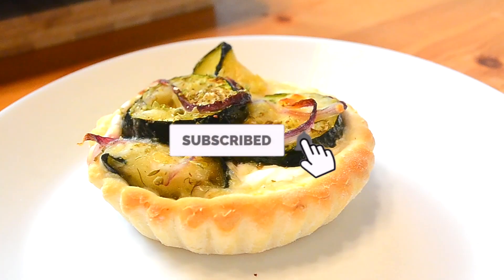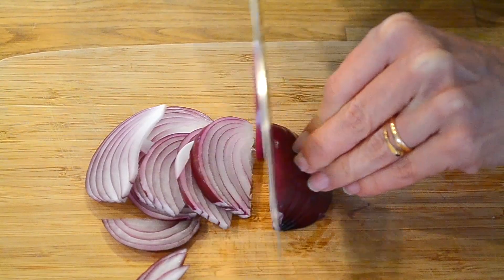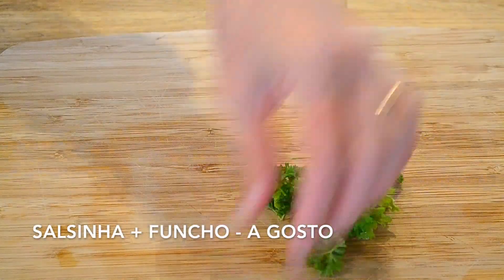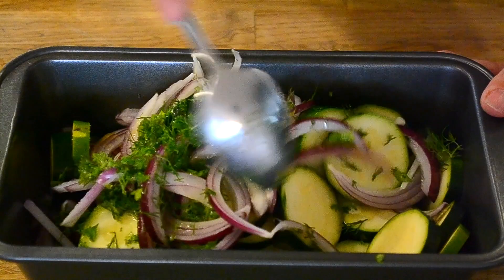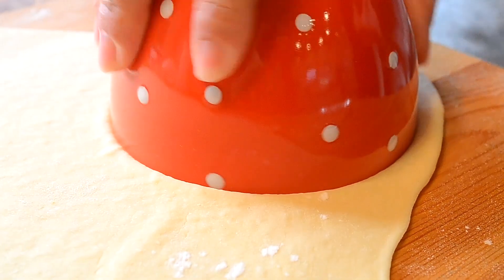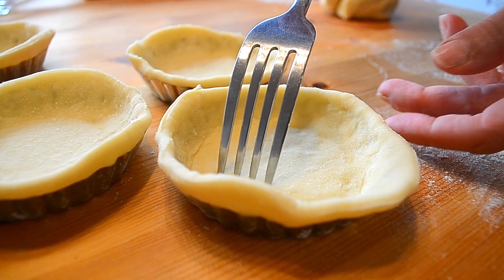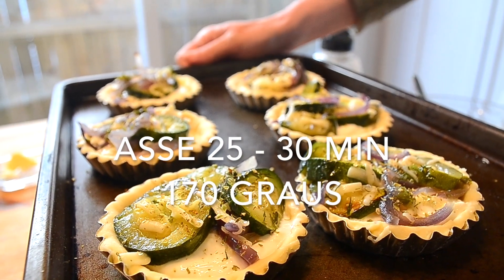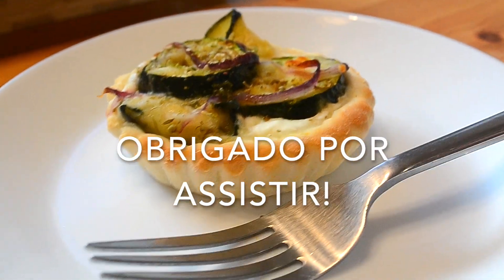MINI PIZZA DE ABOBRINHA COM YOGURTE | PIZZA DE ABOBRINHA FIT | Yoho Planet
Massa:
.  220 g Farinha
. 1 colher cha de Fermento de Pizza
. 1/2 colher cha de Sal
. 2 colheres sopa de Azeite
. 1 Ovo
. 80 ml Agua Morna

Cobertura:
. 350 g de Abobrinha
. 1/2 Cebola
. Funcho – a gosto
. Salsinha – a gosto
. 1 pitada de sal
. 3 colheres sopa de Azeite
. 100 g Mussarela
. 150 g Yogurte Natural

Dicas:
1) Rende no minimo 6 porcoes pequenas ou uma grande.
2 ) Voce pode fazer em formatos variados. Eu particularmente prefiro as pequenininhas.